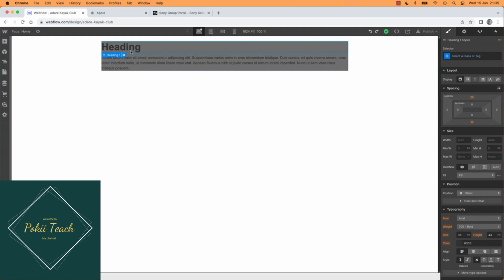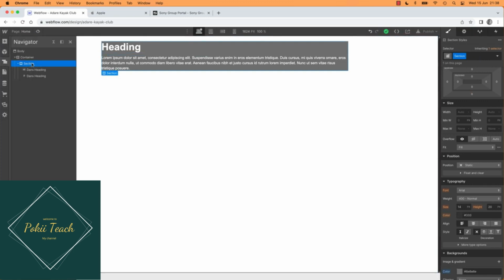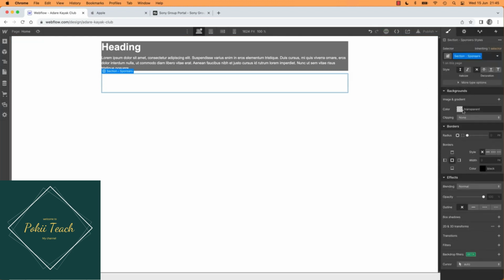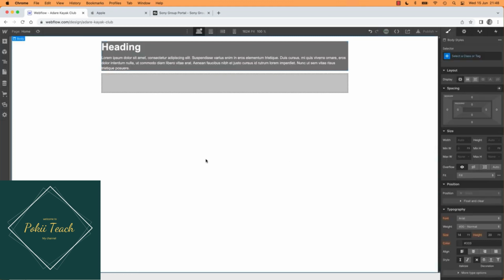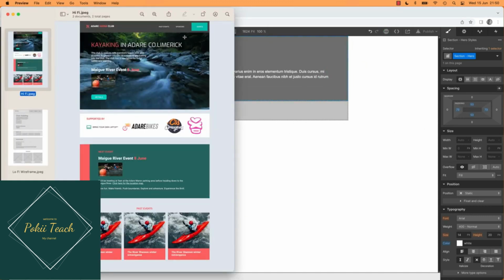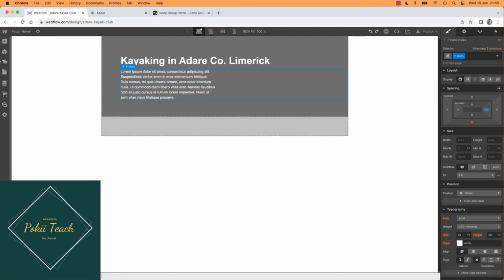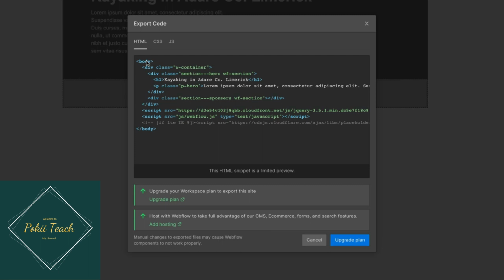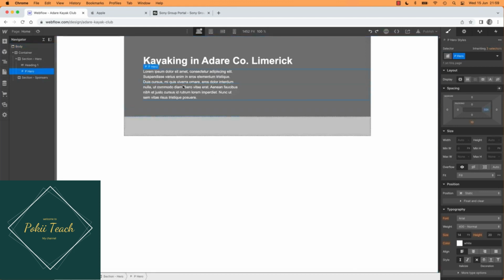WebFlow user manual - How to create CSS classes in WebFlow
Hello, I think this video will help you with something you are looking for, if you find it interesting, remember to subscribe to the channel and receive notifications to become the first person to watch my video. Have fun watching videos.😉😉😉